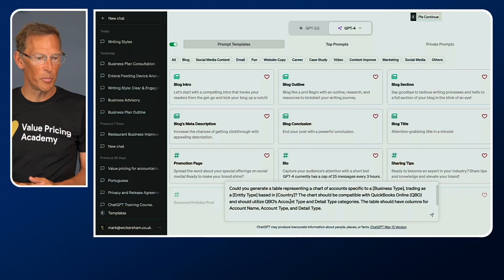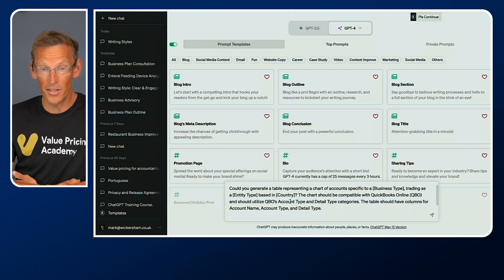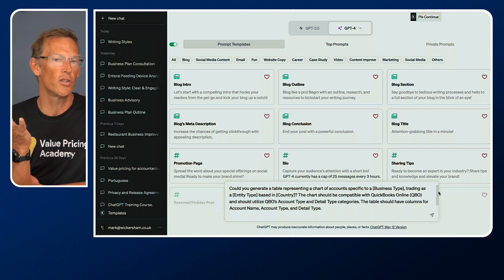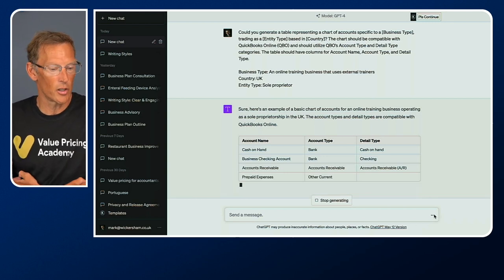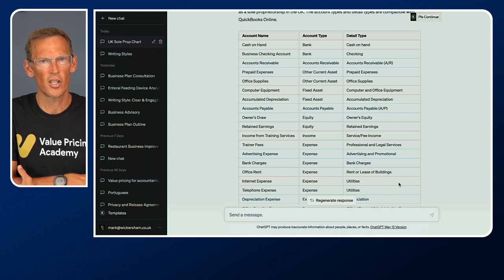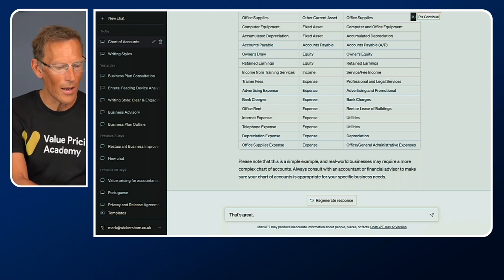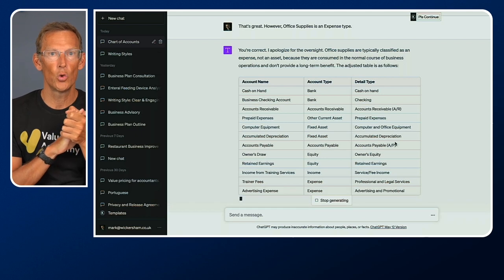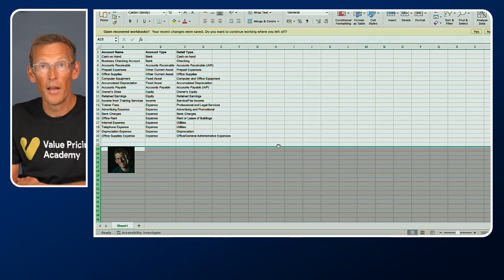How to Create a Custom Chart of Accounts with ChatGPT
In this video, I'll demonstrate how to leverage the power of ChatGPT to efficiently generate a tailored chart of accounts for your clients.

This video is Part 5 in this series. Check out the other videos in this series:

📕 Download our eBook, ‘ChatGPT: Practical Uses for Accountants and Bookkeepers’

💻 If you would like to learn more about how to use ChatGPT we have a course designed for accounting professionals teaching you how to maximise AI to your advantage in your business. Get your own copy of the 'ChatGPT for Accountants and Bookkeepers' course

👉 And don't forget to join our Facebook Group, AI and ChatGPT for Accountants and Bookkeepers

🟠 FREE eBOOKs 🟠